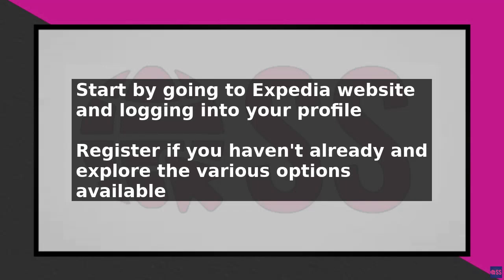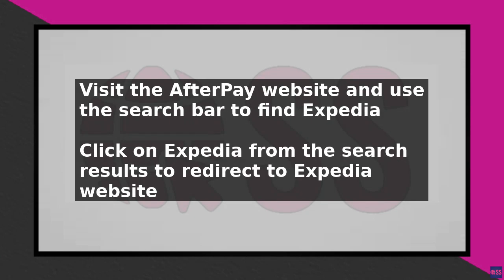How To Use Afterpay On Expedia (2025)